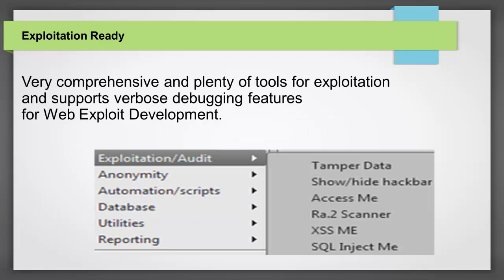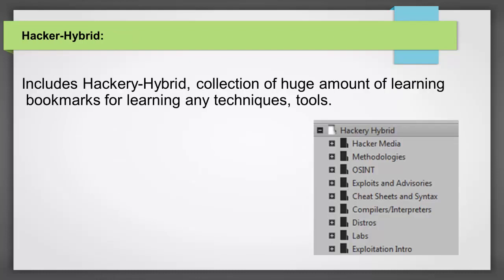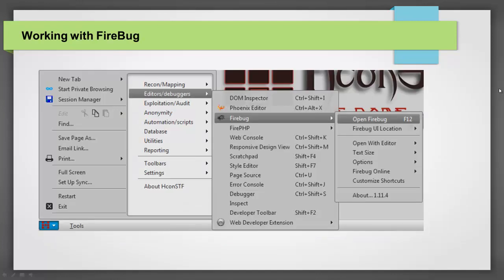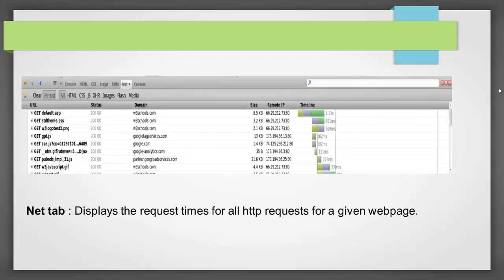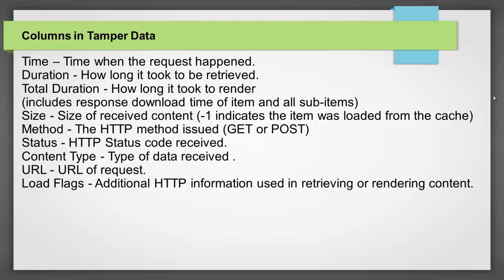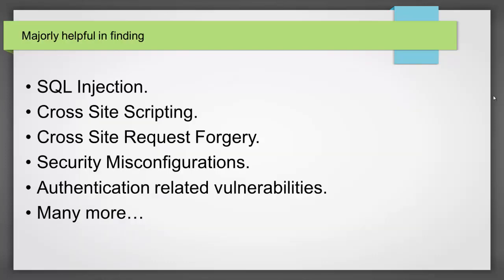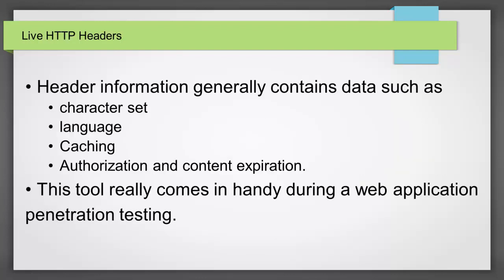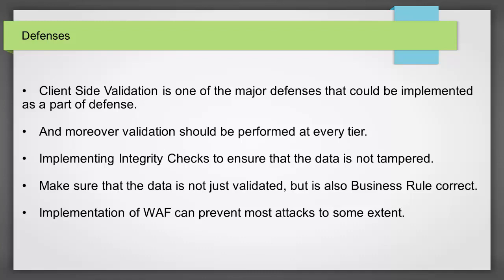Web_Penetration_Tools | cyber security hacks | #2 | CWHH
_Web_Penetration_Tools using into the teaching in security hacks
White hat techniques in this video is currently configured
CWHH